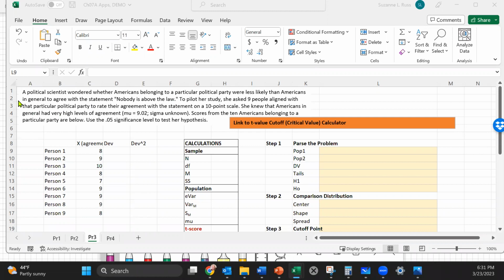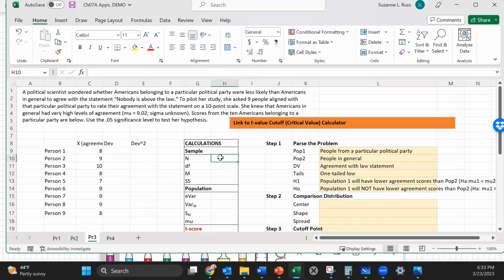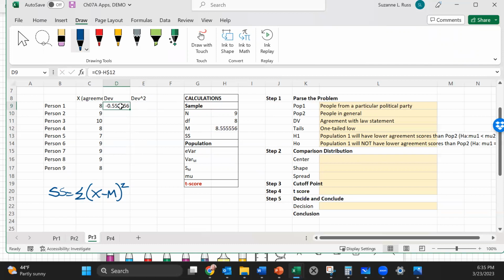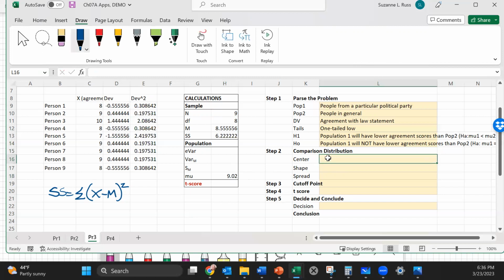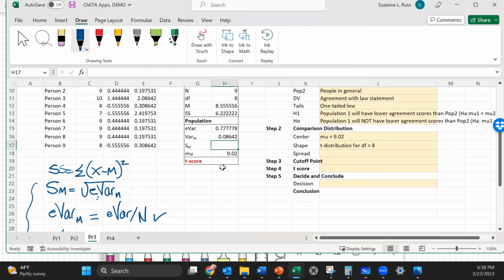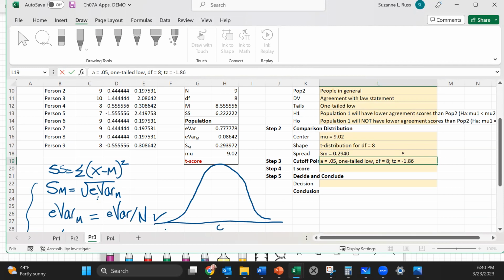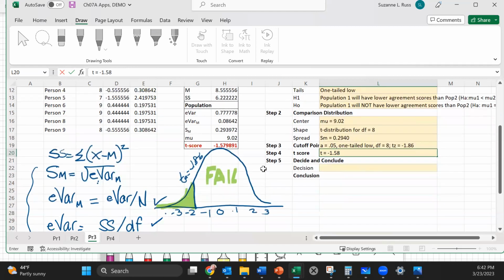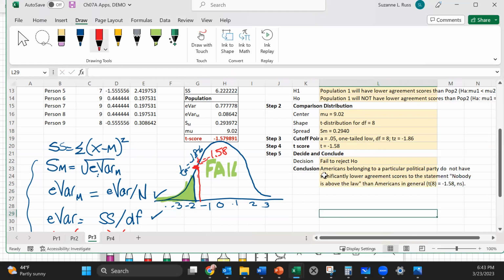Ch07A Demo 3, One Sample t Test